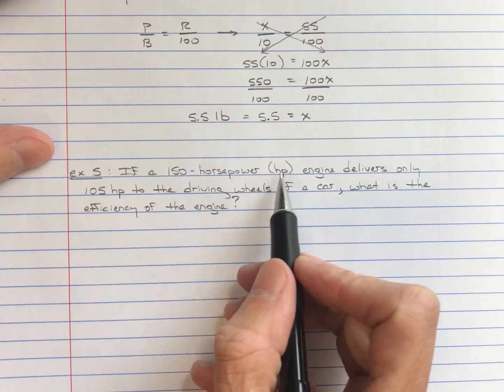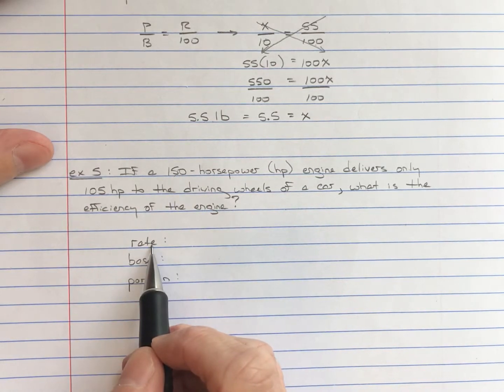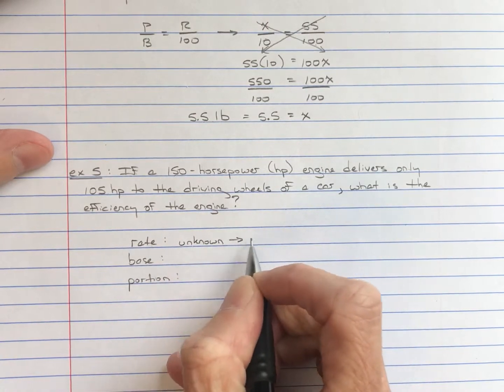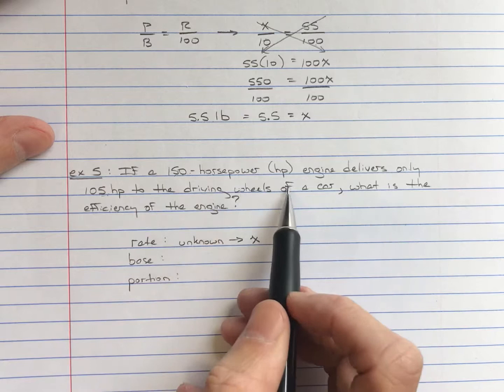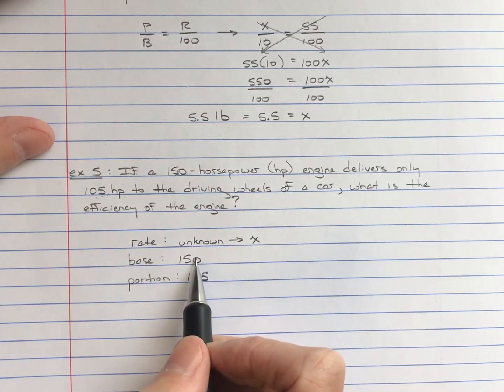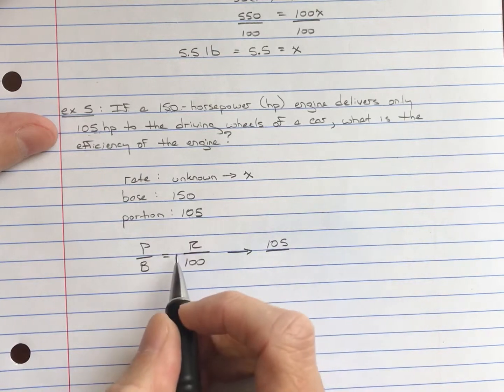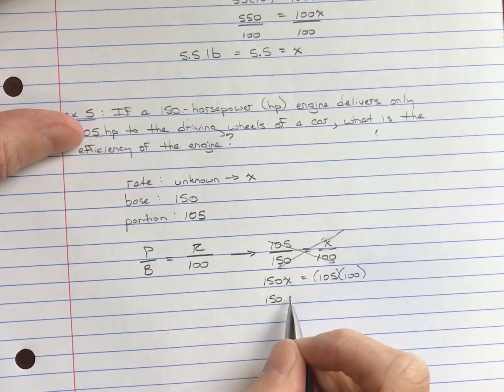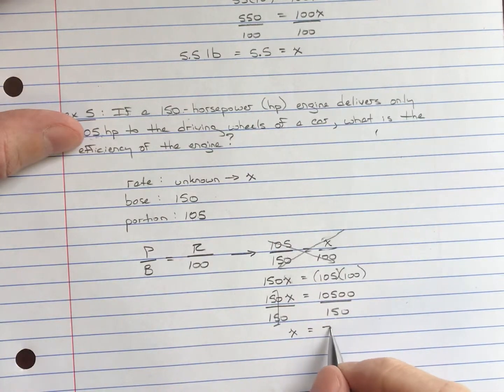Percents: Percent Problems, Part 3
Objective: Solve percentage problems using the percent proportion.

Vocabulary: none